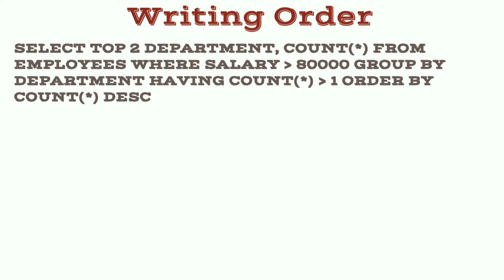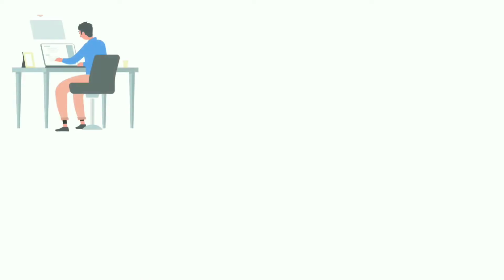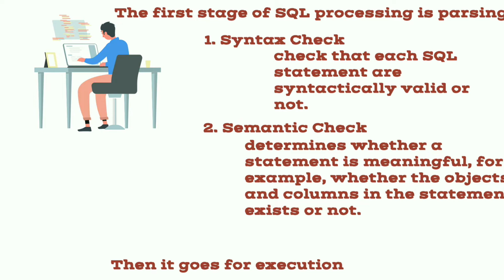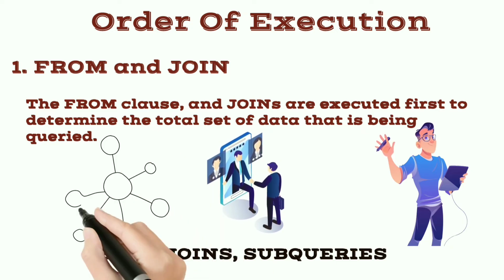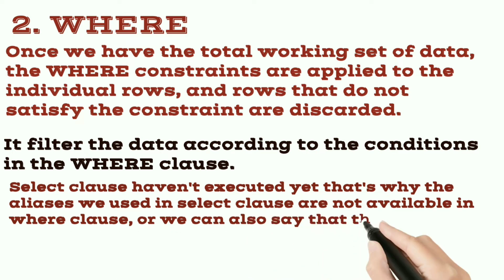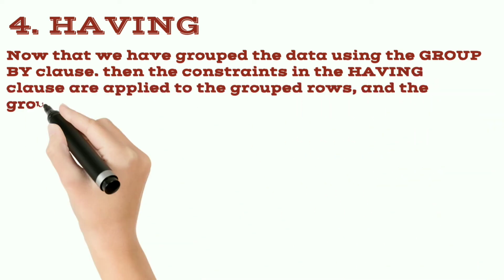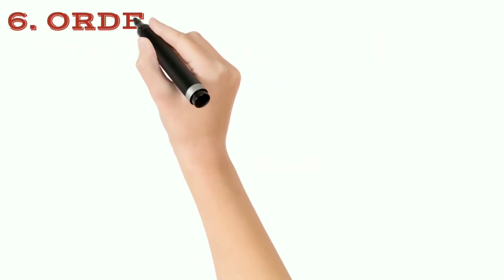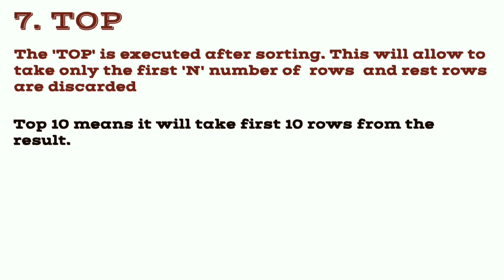Order Of Execution in SQL Query | IQBees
Hello Everyone,

Today we are going to discuss about the order of execution of SQL query. Do you know that order of writing & order of execution of SQL queries are different?